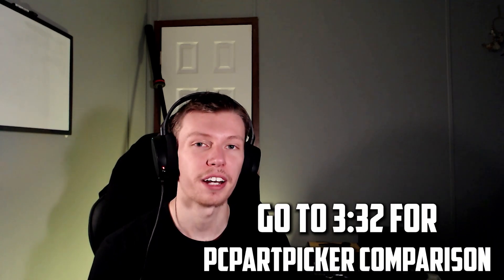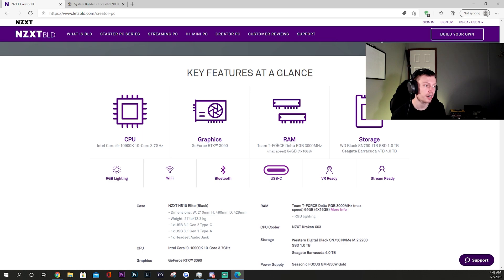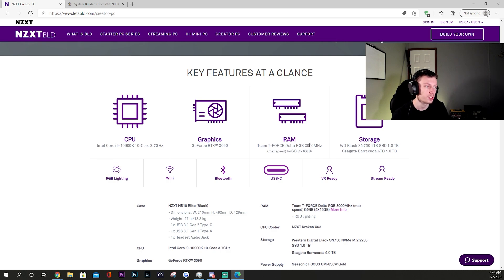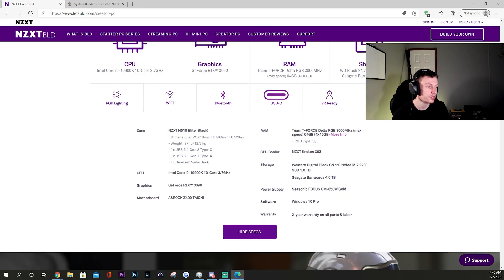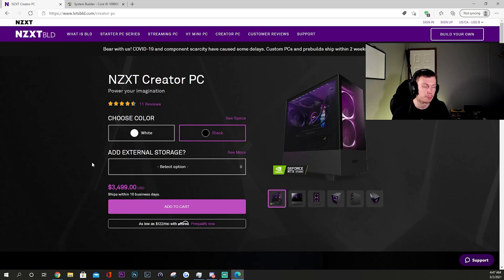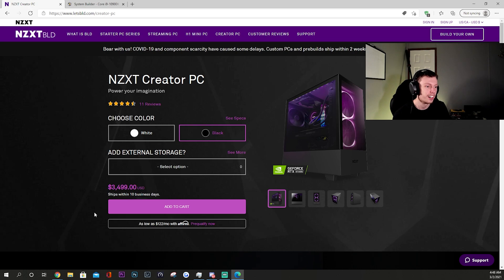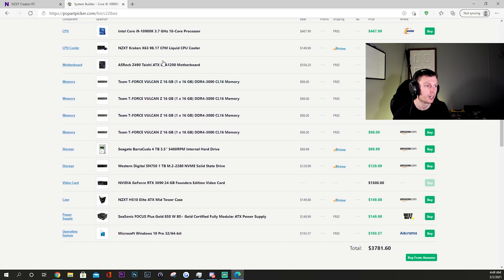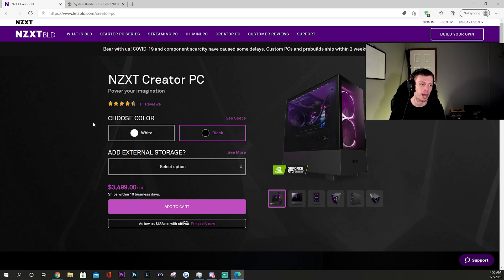NZXT Creator PC Buyers Guide | Best Prebuilt PC for Video Editing, Gaming, & Streaming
(Paid Link)
What is the Best Prebuilt PC for Video Editing, Gaming, Streaming and more? The NZXT Creator PC is in the running to do all of that for a great price. This NZXT Creator PC review/buyers guide I hope will help you decide if this is the right prebuilt PC for you. The NZXT Creator PC is a fantastic value for the extremely powerful components. Featuring an i9-10900K and RTX 3090, 64GB and 5TB of total storage out of the box. If you are looking for a prebuilt PC that can do it all for a very good price. Whether you are gaming, streaming, video editing or any other type of content creator that requires a powerful PC, the NZXT Creator PC could be a great option for you!
MY SETUP/GEAR:
$1500 GAMING/STREAMING PC BUILD PARTS
Ryzen 7 3700x
Vengeance LPX 32GB
Samsung 970 EVO M.2 SSD
Seagate Barracuda 2TB HDD
RTX 3070 =
RTX 2070 Super - (Alternate GPU)
NZXT H510 Case
ASUS TUF GAMING X570-PLUS Wi-Fi Motherboard
Corsair RM750 80+ Gold =
Razer Deathadder
Razer Cynosa Lite
FIFINE T669
(Old Mic) Marantz Pod Pack 1
Logitech C922 Pro Stream Webcam